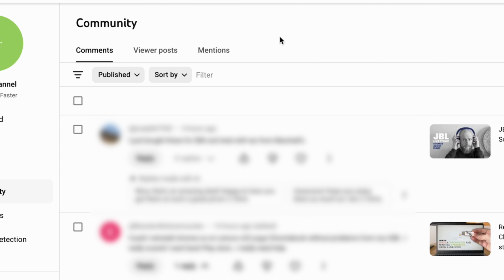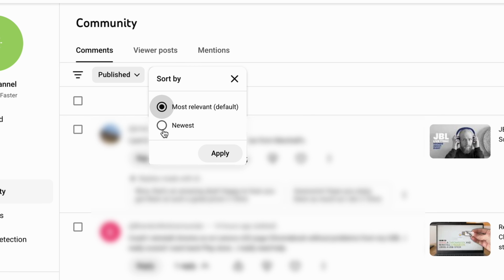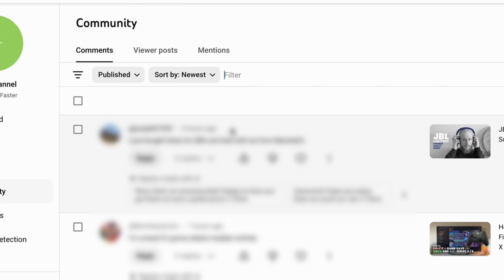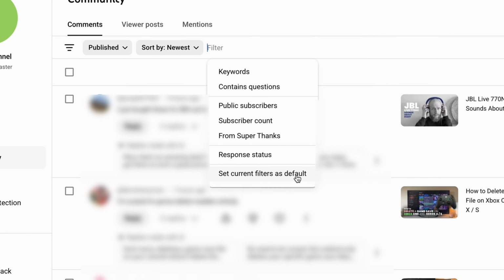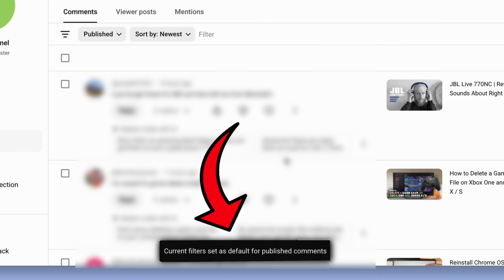Set YouTube Community Comments to Always Show "Newest" Instead of "Most Relevant"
This is how you change the (at least at the moment) default way YouTube sorts and display comments in the community section of YouTube Studio.

Normally this option is set, and always automatically restored, to "Most Relevant". However you can actually both change the sorting option to the more make-sense-one called "Newest" and also make it (sort of) the default one. So you don´t have to change it every time you want to read your latest comments.

Please share any thoughts or questions in the comments below, and I'll do my best to answer them.